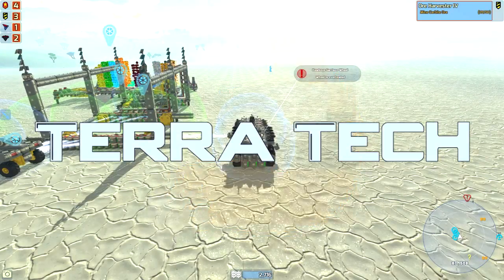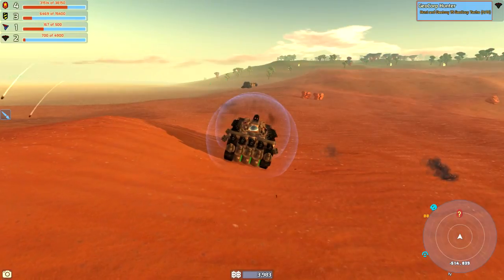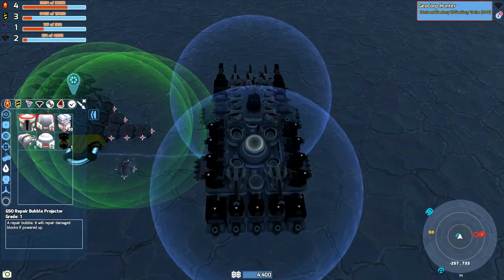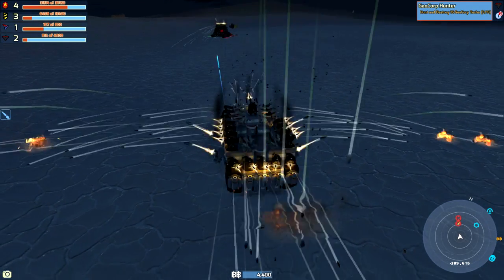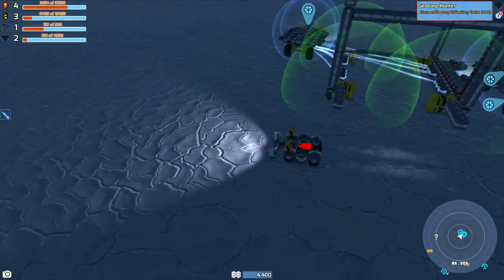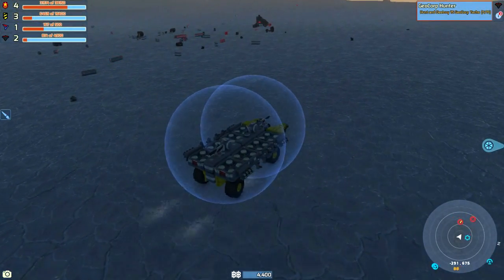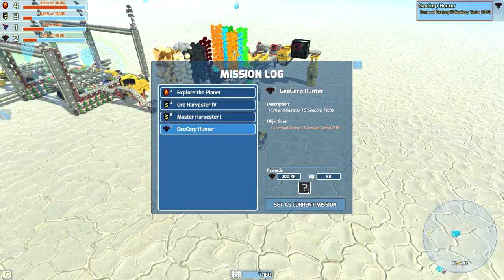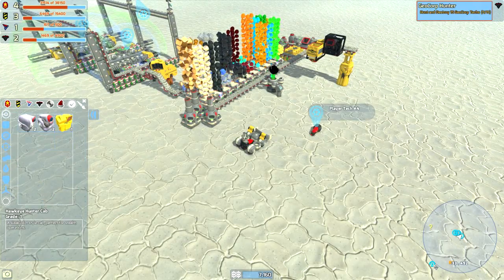Terra Tech #31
Terra Tech is a cool game that allows you to build all sorts of bot that you can use to fight other bot in the area, so you can take their parts and make your self bigger.

Developed and published by Payload Studios